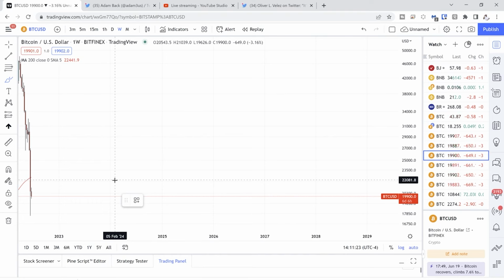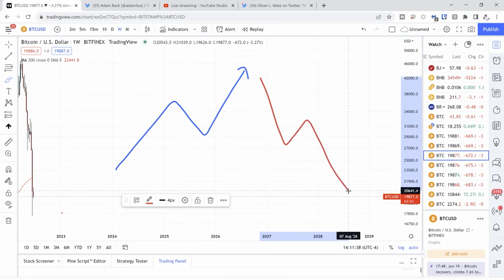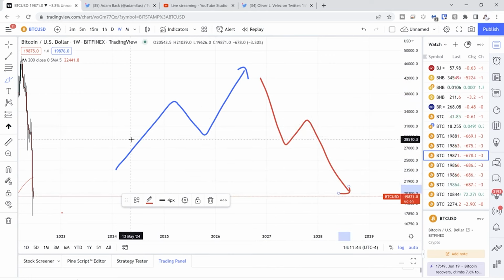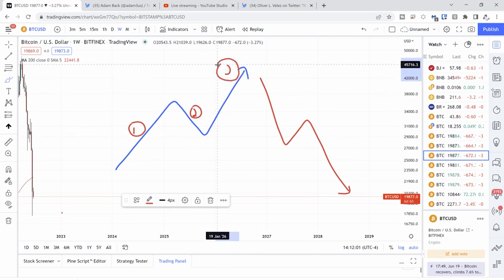Is Trading Both Directions a Winning Strategy?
In this video, I explain the concept of playing the whale in the market, focusing on how to identify and profit from the major moves without getting distracted by minor fluctuations. I also address a common question from traders: whether it's possible to switch between long and short positions within a whale formation. My advice is to stick with the stronger trend and use pullbacks to enhance your position, rather than trying to play every little move.